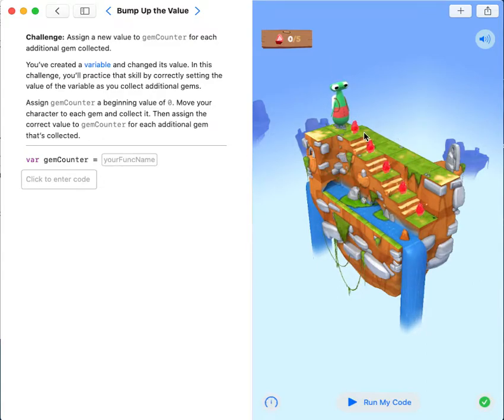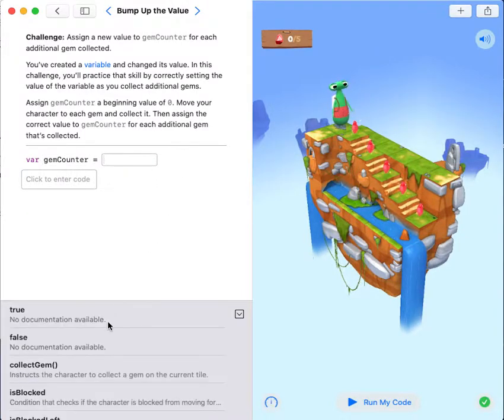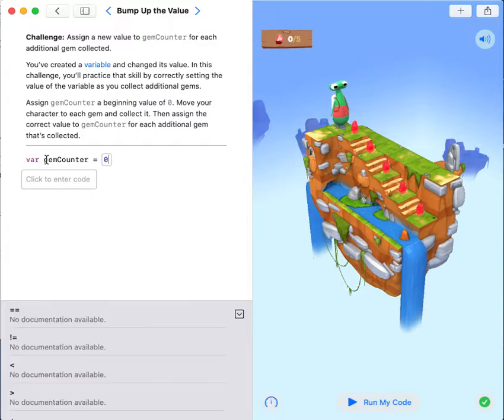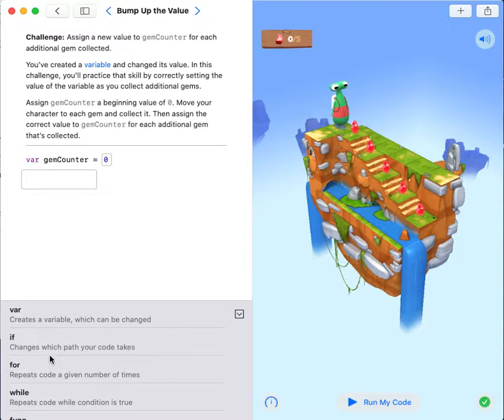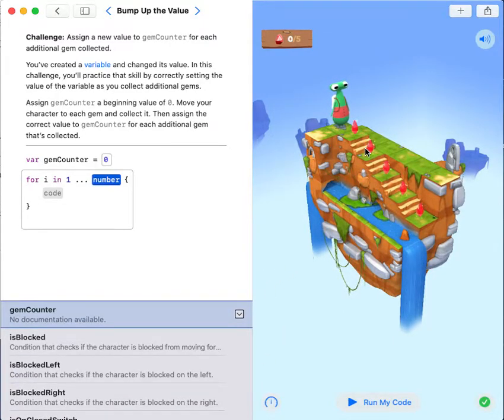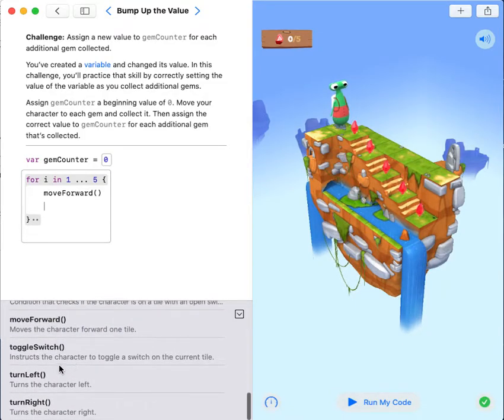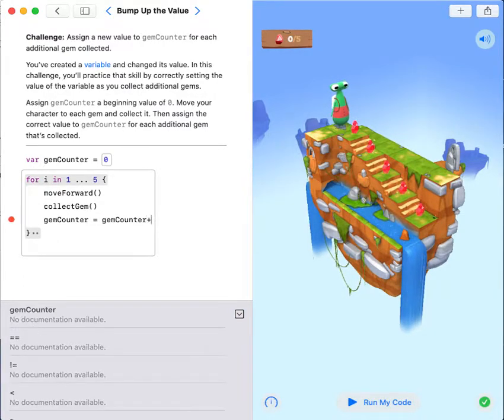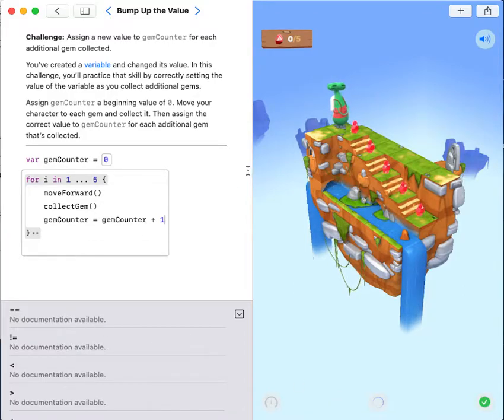Bump Up the Value